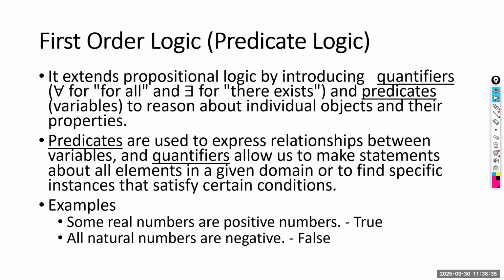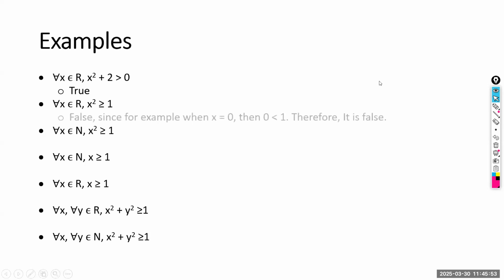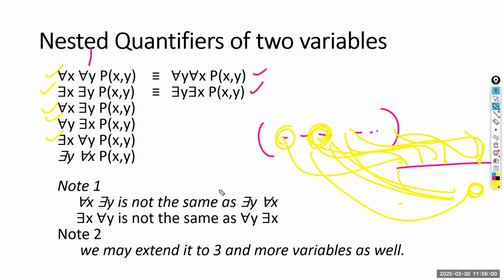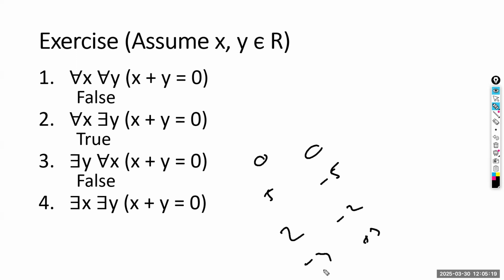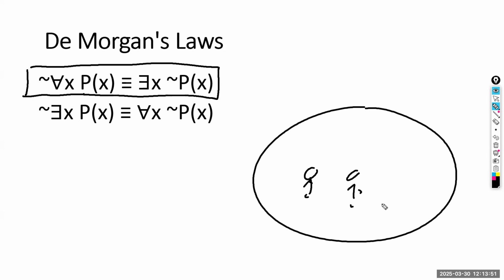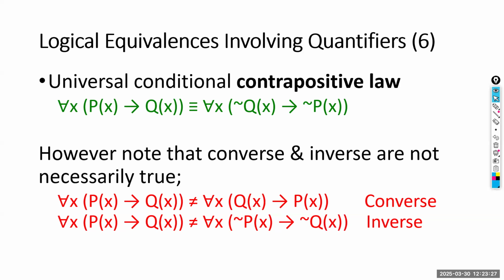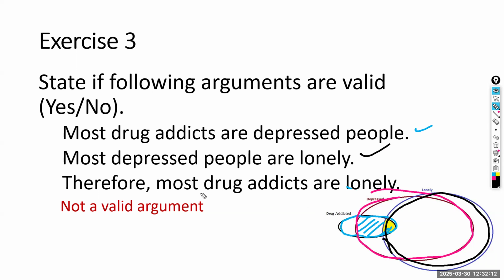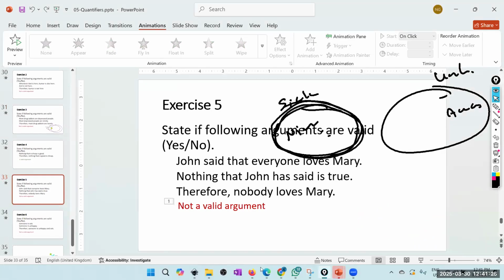BIT|25|Semester 2|Mathematics (Logic - Quantifiers)